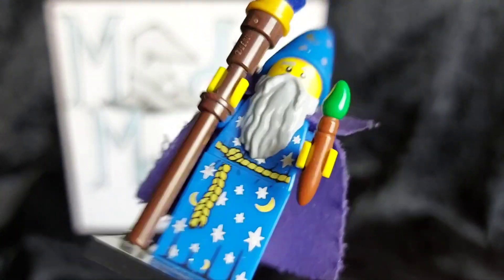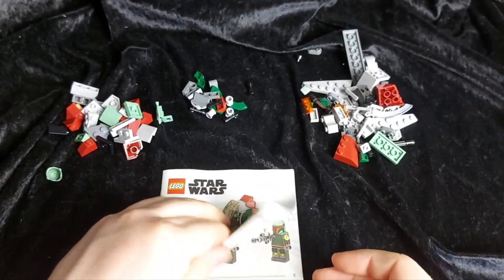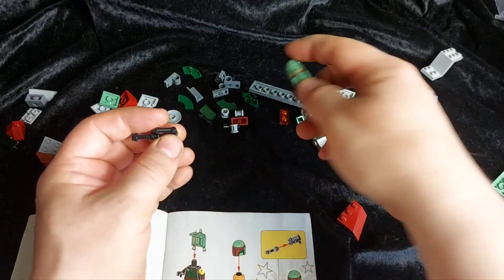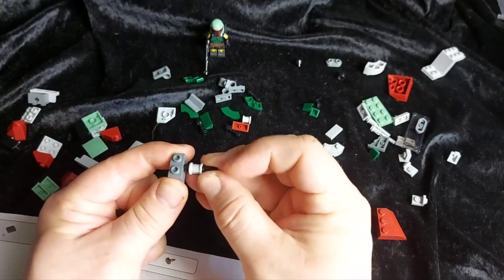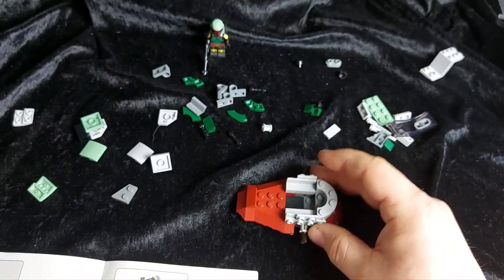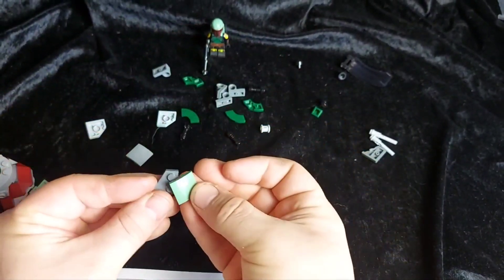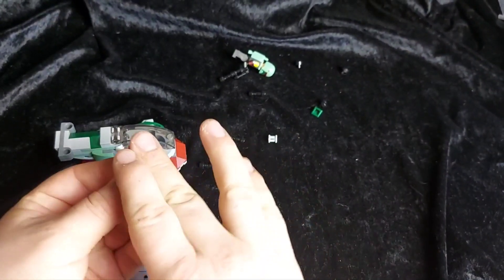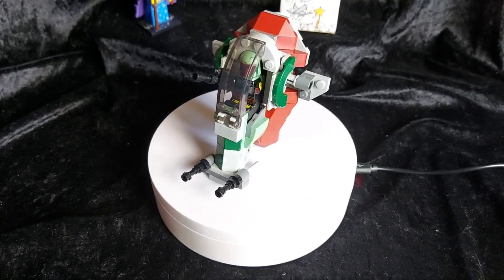Merlin Makes - Boba Fett's Starship Micro-Fighter.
Today I build the Microfighter set 75344 Boba Fett's Starship (Slave 1) Quite an interesting little set and my first Boba Fett figure since the Carbinate Chamber set.